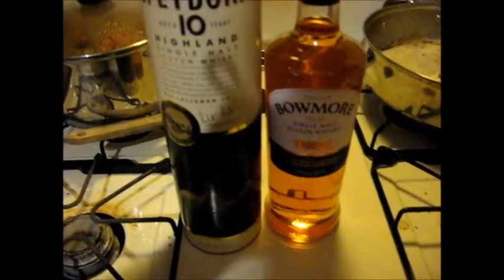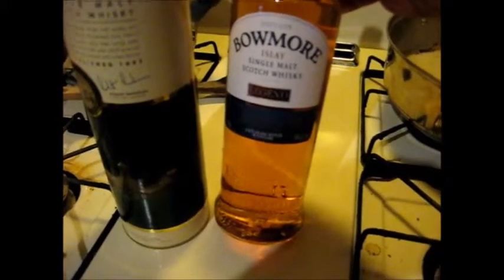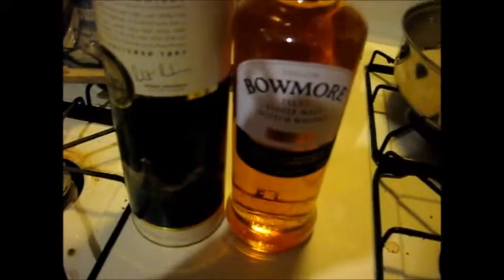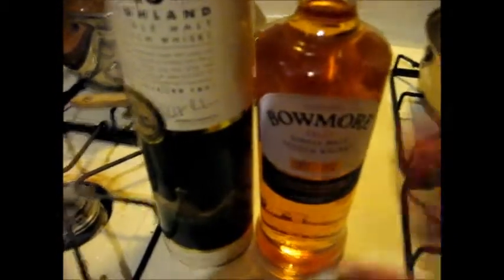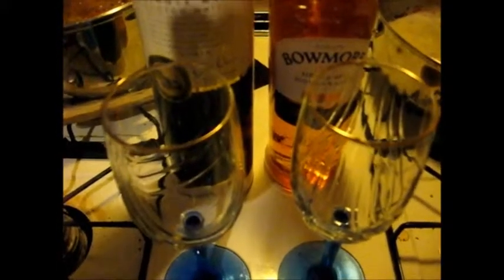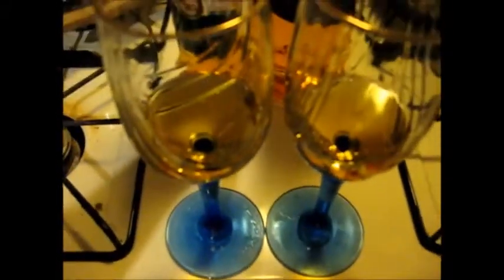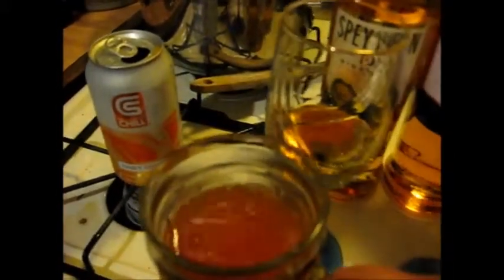Single Malt Scotch Whisky taste test BOWMORE LEGEND vs SPEYBURN HIGHLAND product review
Ernie's favorite - SPEYBURN Mary's favorite - BOWMORE
BOWMORE LEGEND Islay Single Malt Scotch Whisky - 40% alcohol by volume
SPEYBURN HIGHLAND Single Malt Scotch Whisky Aged 10 years - 43% alcohol by volume